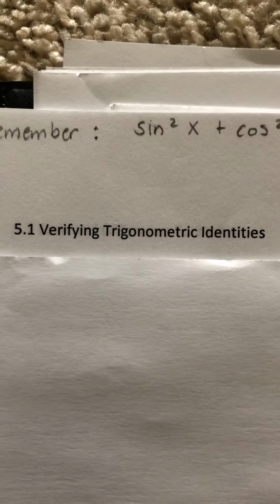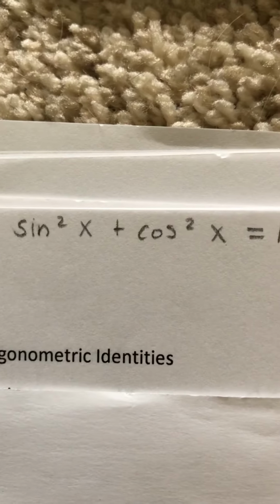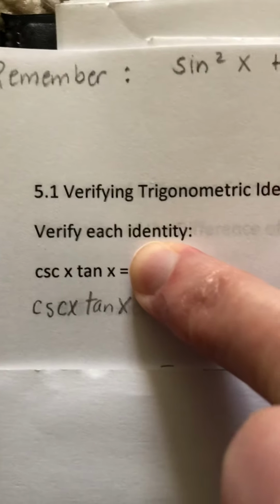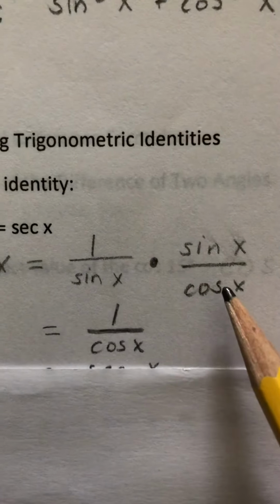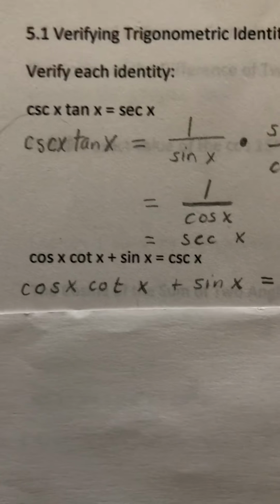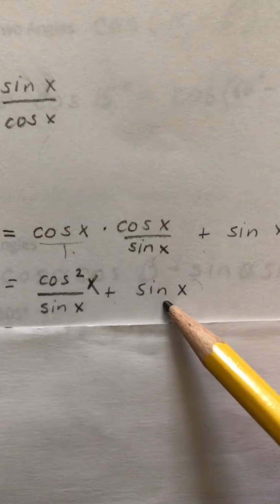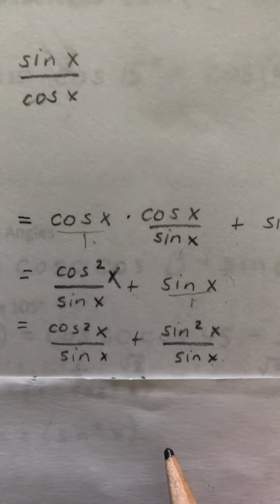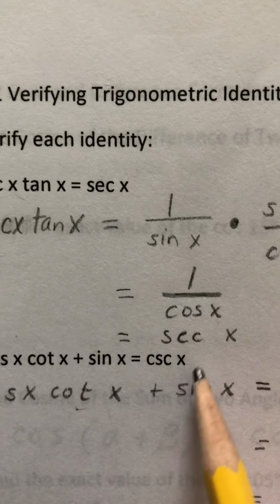5.1 part 1 trig identities